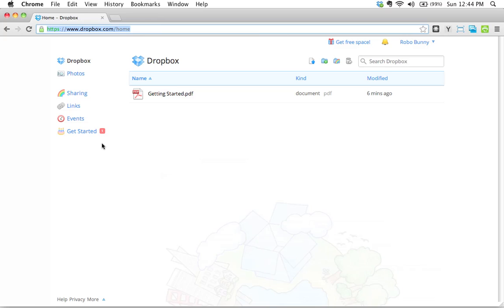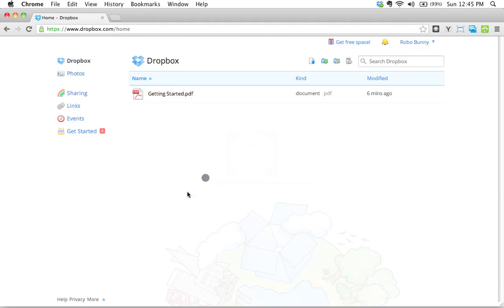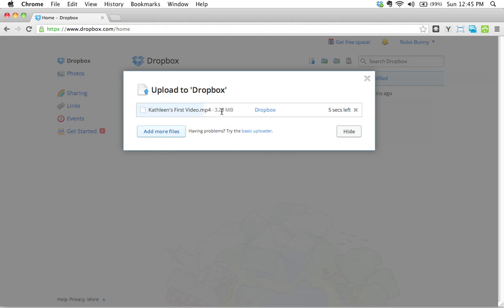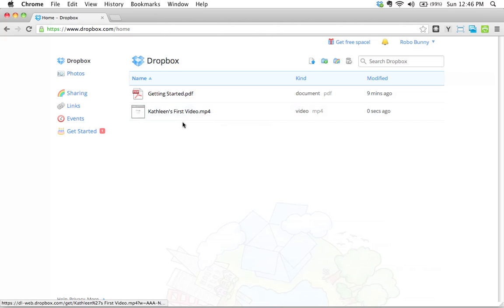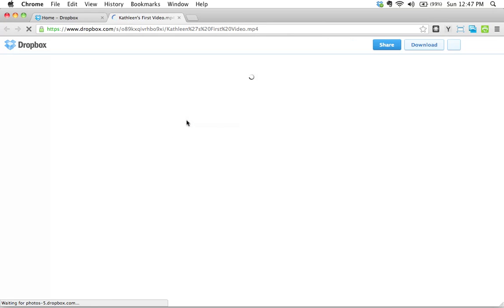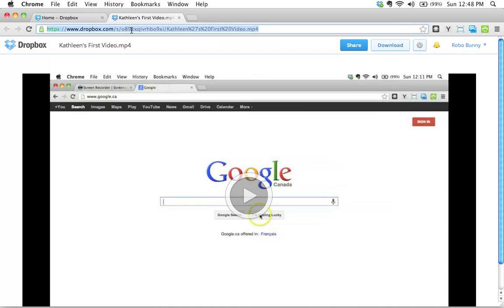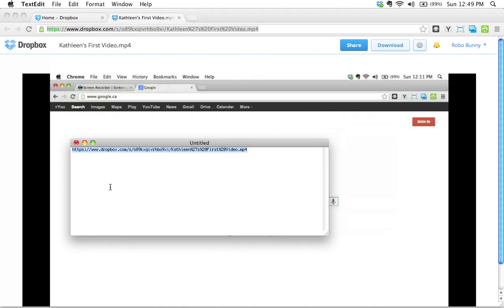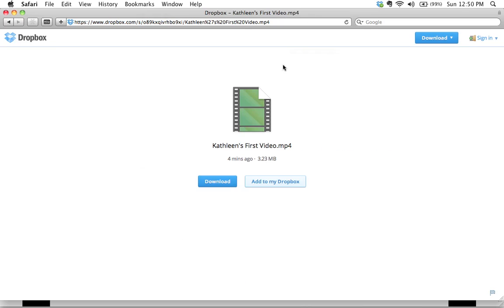How do I upload a file to Dropbox and share it with someone else?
This tutorial walks you through two simple yet useful tasks:

(1) Uploading a file to Dropbox via a web browser, and
(2) Sharing that file with someone else via a custom "Share link."